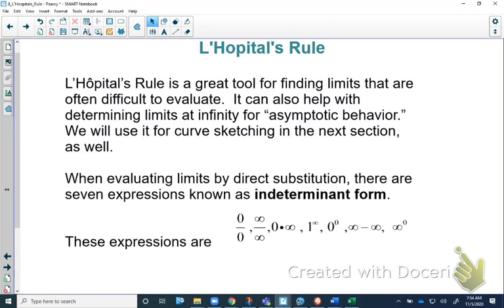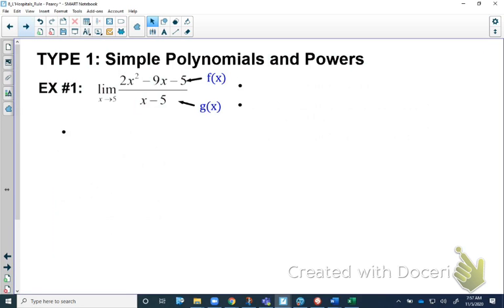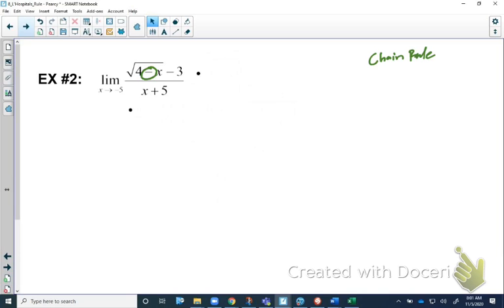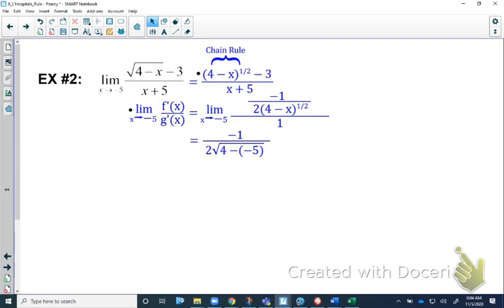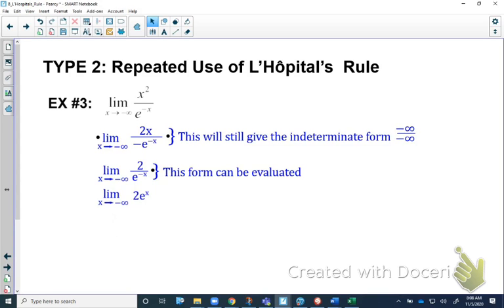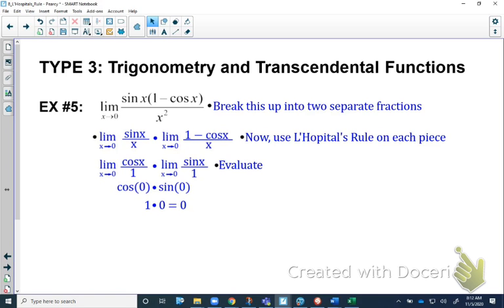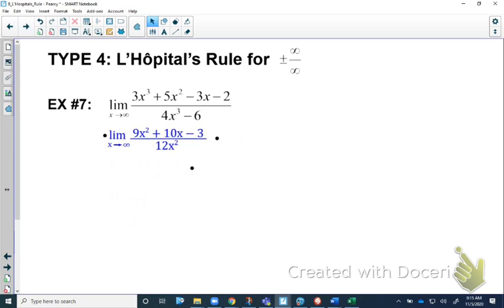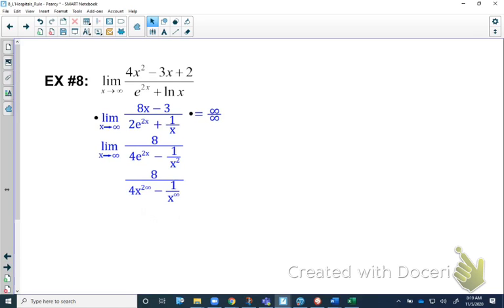3 8 L’Hopital's Rule